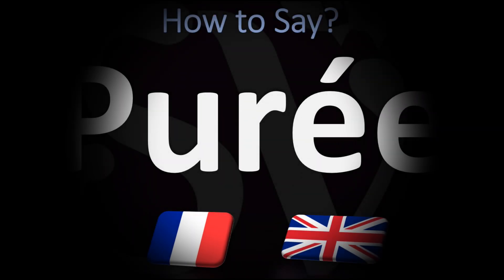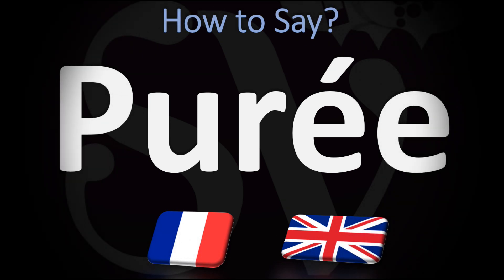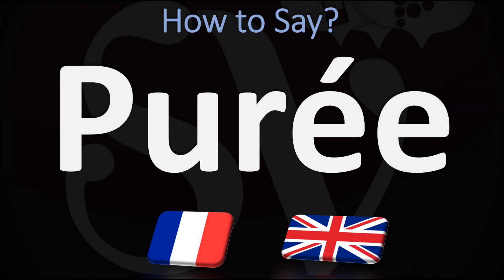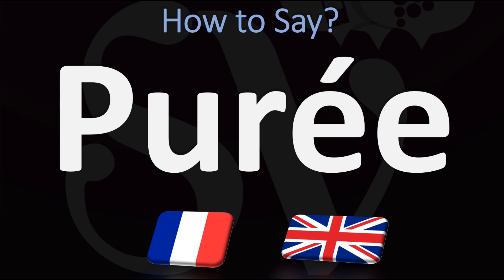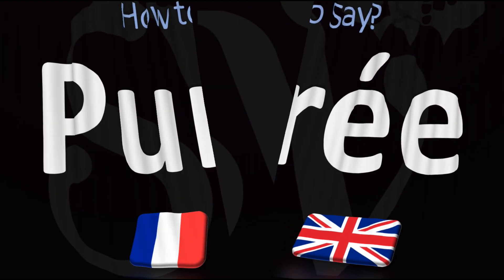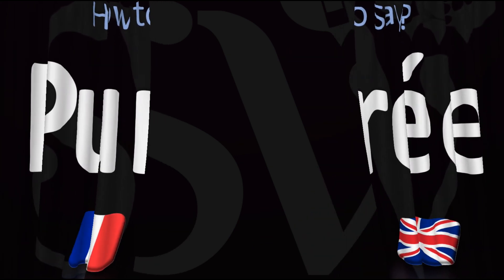How to Pronounce Purée? (CORRECTLY)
This video shows you How to Pronounce Purée (tomato, potatoes), pronunciation guide.